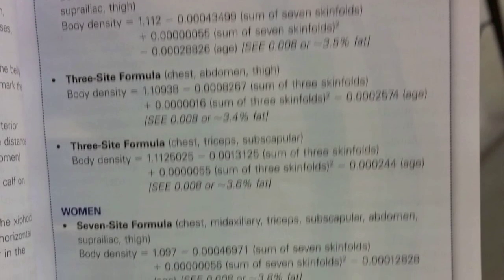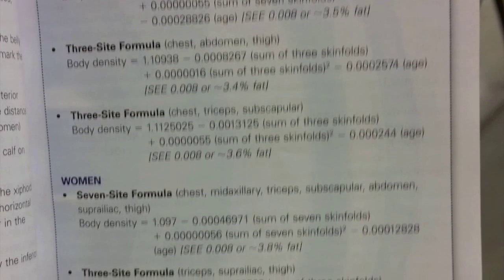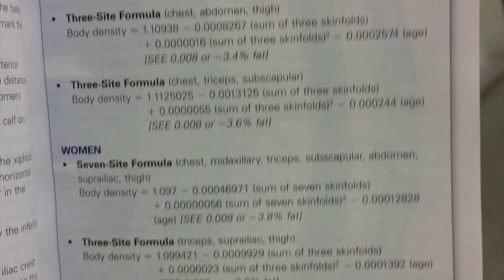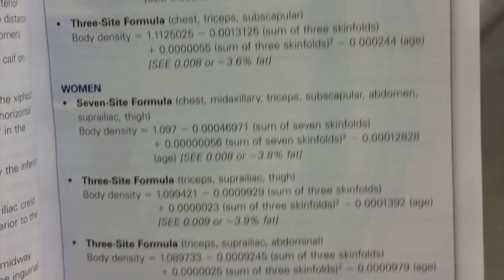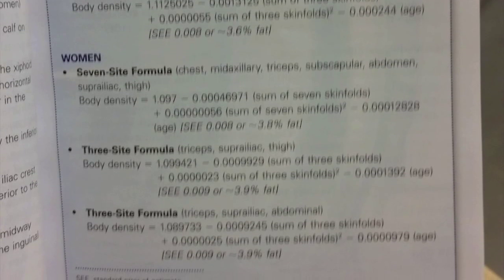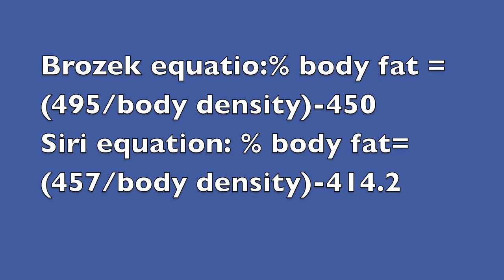sal skin fold testing